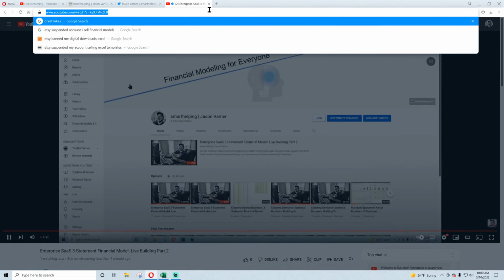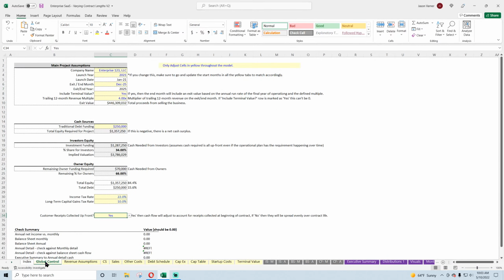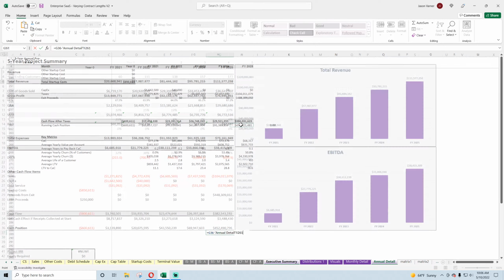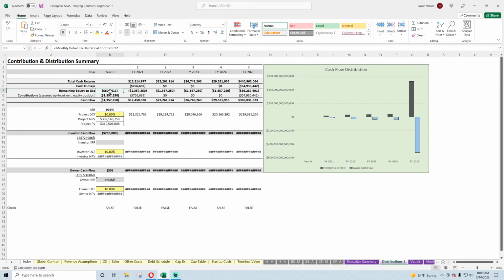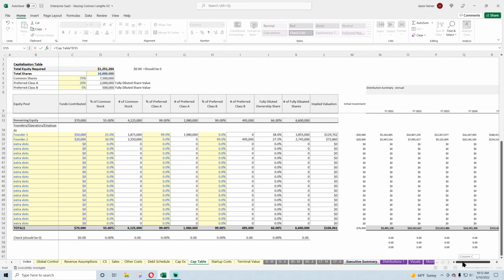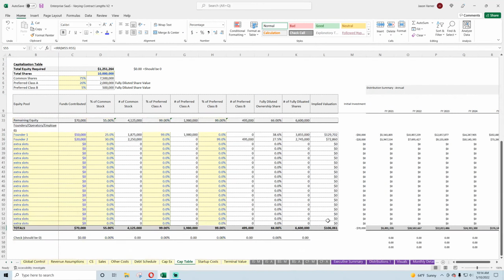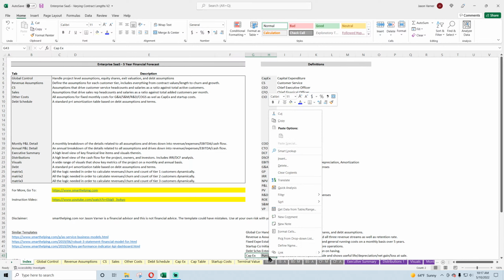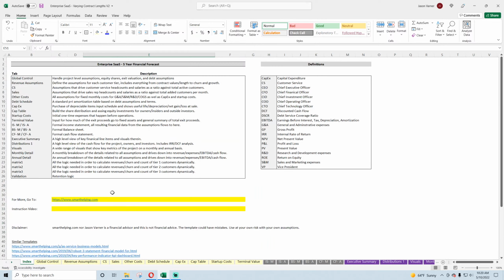Enterprise SaaS 3-Statement Financial Model: Live Building Part 2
Yesterday went great, added 'unearned revenue' liability line and everything else went smooth. Today will just be sanity checks, executive summary / distributions, and it will be all set.